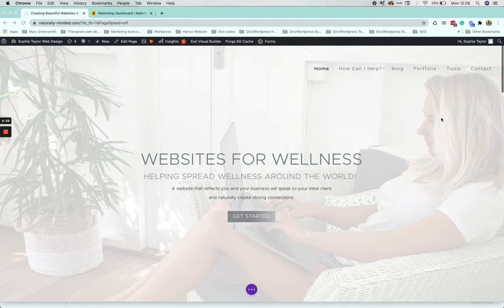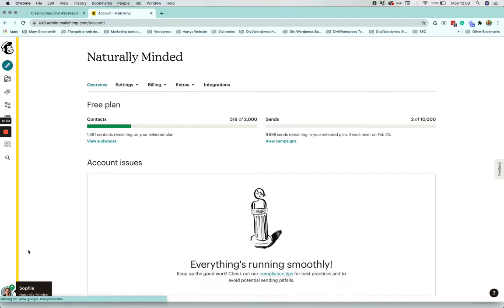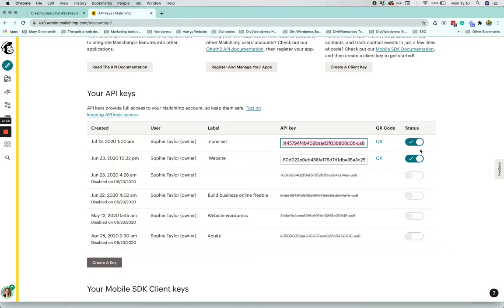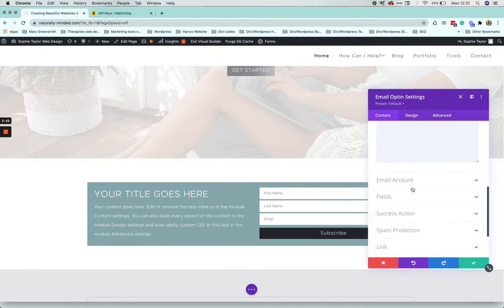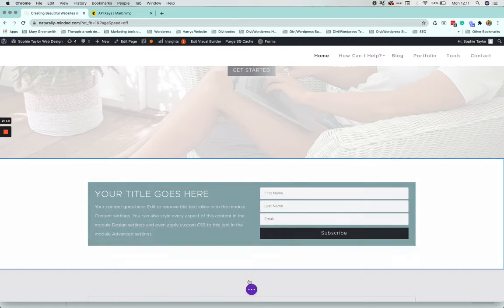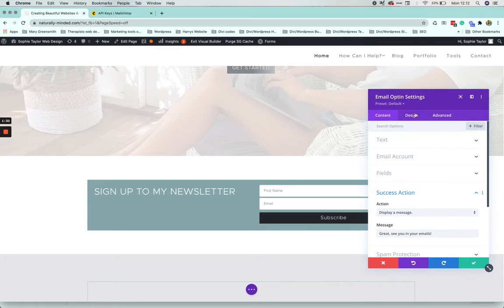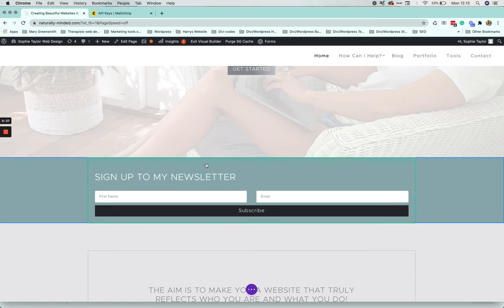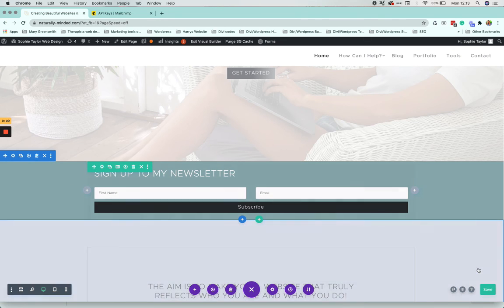How to add an your Mailchimp email opt-in to a Wordpress website (divi)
A very quick 5 minute tutorial on the easiest way to integrate Mailchimp to wordpress